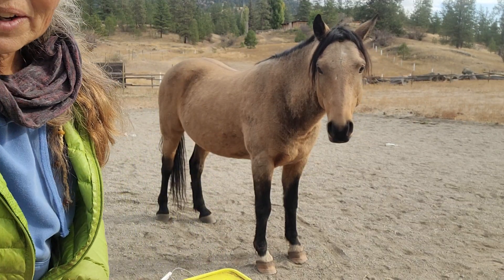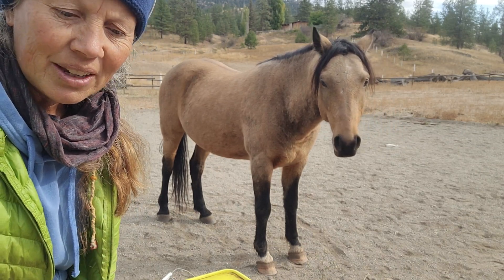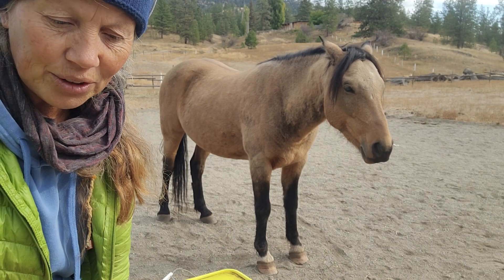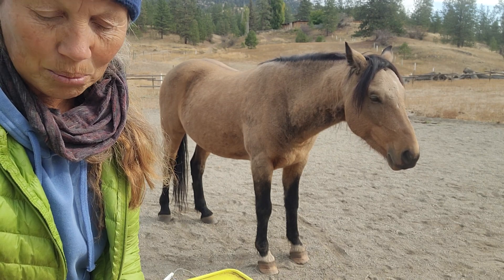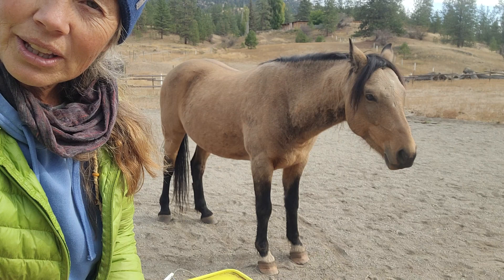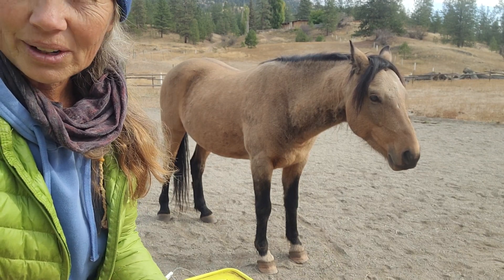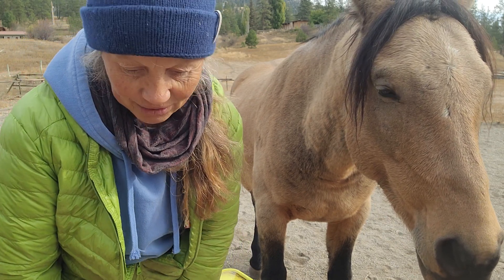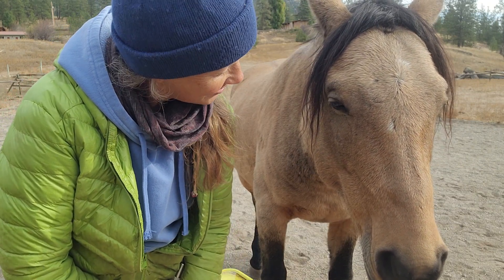More backing up from different leading positions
The pause in between is really important.  I want him calmly thinking and waiting for me to ask for the back up. I  don't want him anticipating and running back. Thinking and waiting is really important. This allows me to ask for different degrees of back. It can be slow, fast or just weight shift for a half halt.